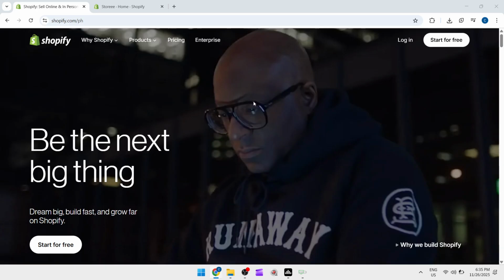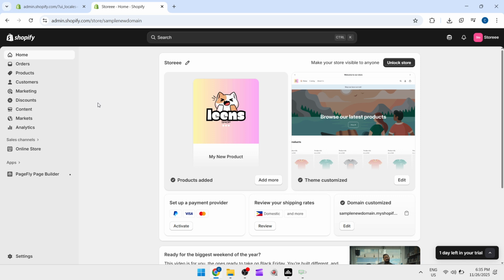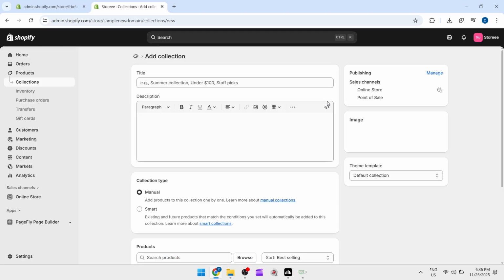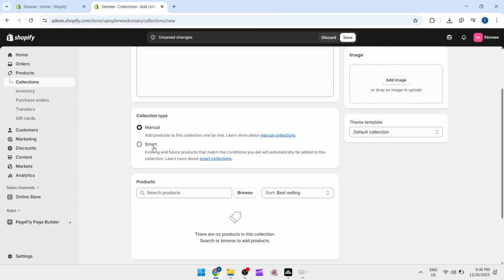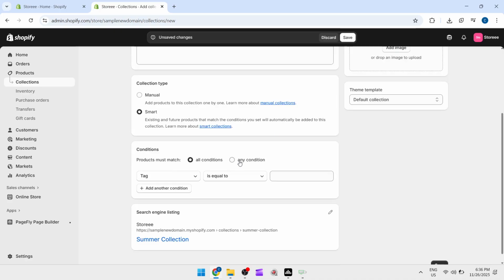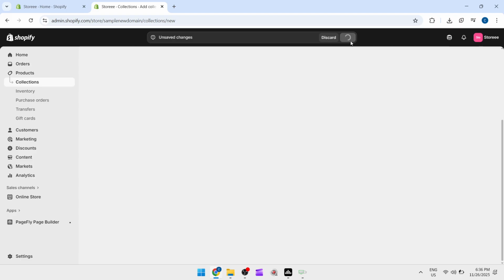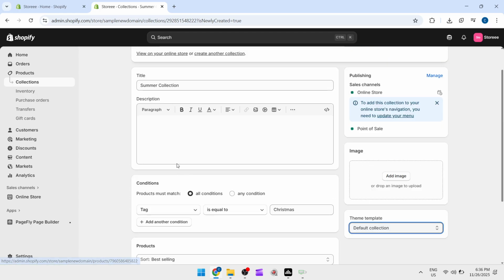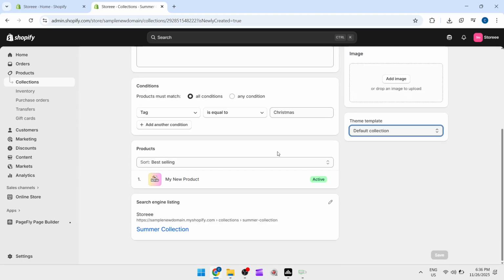How to Create Automated Collections on Shopify 2026 (QUICK GUIDE)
how to create automated collections on Shopify step-by-step and save time managing your products. In this tutorial, I’ll show you how to set up smart collections that automatically group products based on tags, titles, vendors, or prices — without needing to organize them manually.

You’ll also learn the difference between manual and automated collections, how to update your filters, and how to make your store easier to navigate for customers. Whether you’re running a clothing store, beauty brand, or tech accessories shop, this guide will help you keep your products organized and your Shopify store running smoothly.

Watch till the end for expert tips on naming conventions and SEO-friendly product tags.